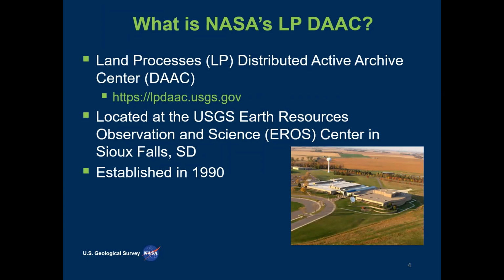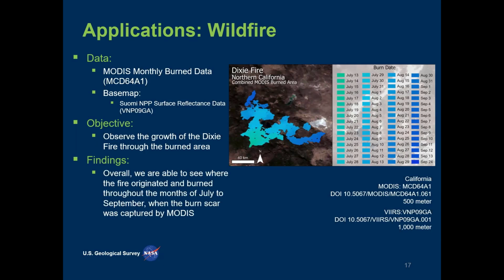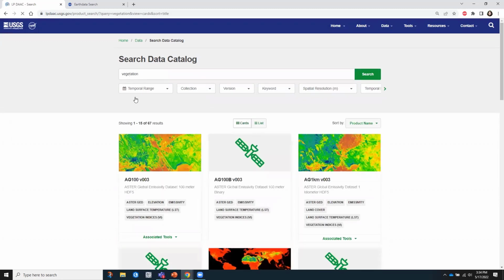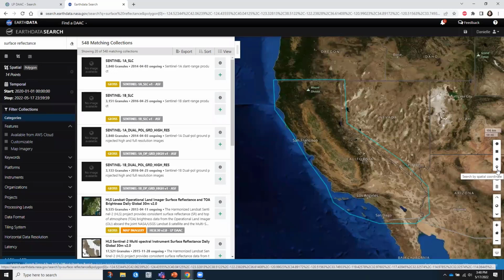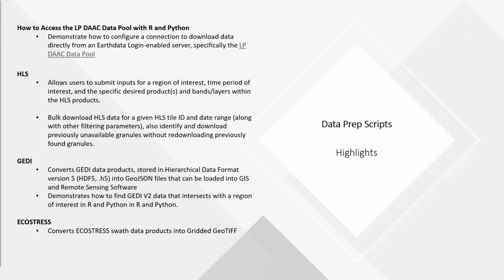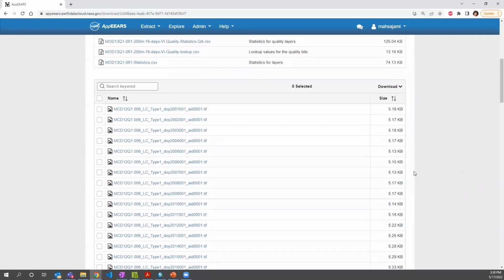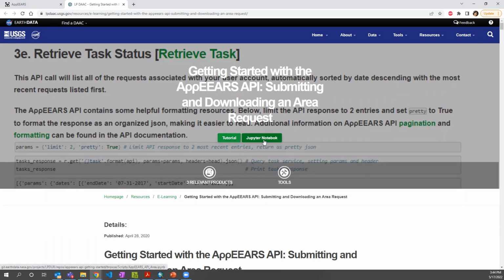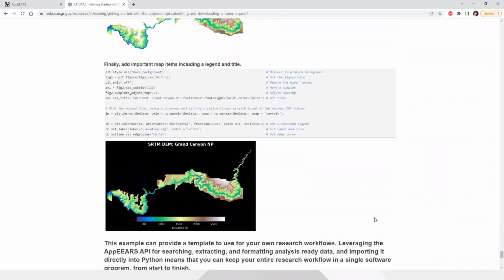Remote Sensing with LP DAAC Data Assets and Cloud Processing – Part 1 – May 20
This workshop video is the result of a collaborative effort between the UC ANR IGIS Statewide Program, CaliforniaView (a part of the AmericaView consortium) and the Land Processes Distributed Active Archive Center (LP DAAC

This workshop requires an Earthdata account.  If you don’t already have one, this can be set up